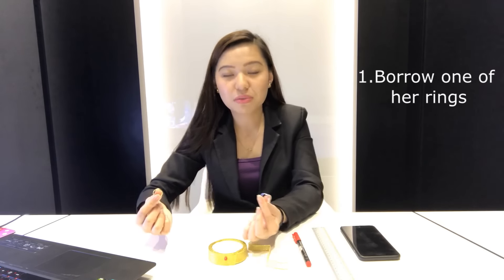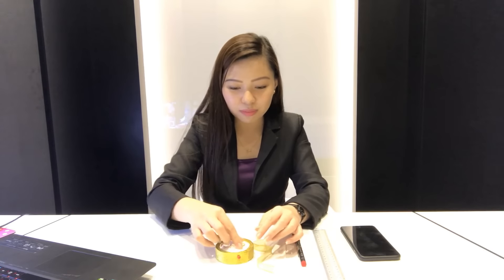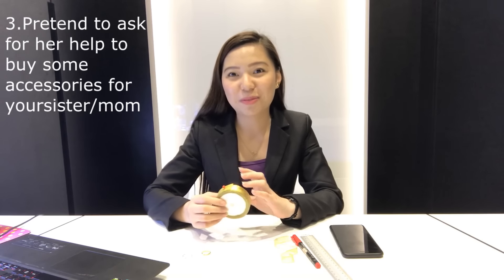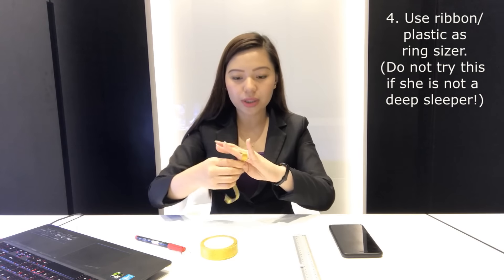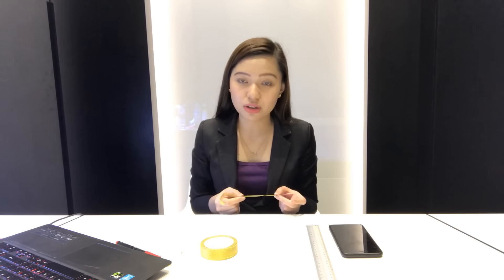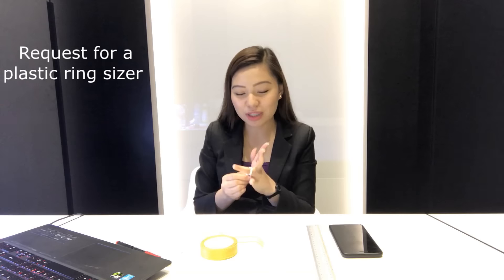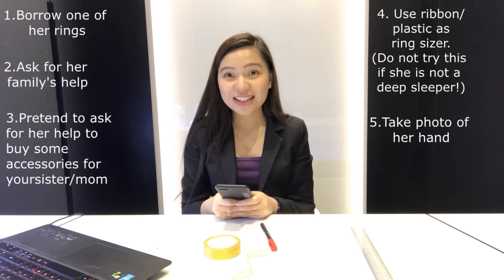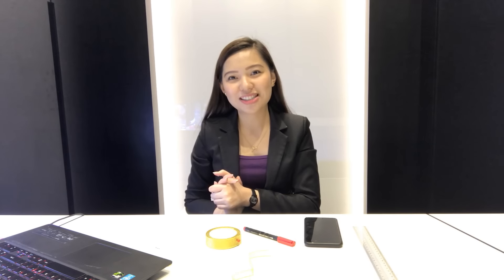How to Secretly Measure your Partner's Ring Size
Here's a video dedicated to all of you guys, who needs some advise on how to get your girlfriend's ring size secretly.

If you have any other suggestions or ideas on how to go about getting the size,

We'll be glad to share them with our clients to come!  👰

You may also visit our blogs and facebook for more information on the diamonds we offer.